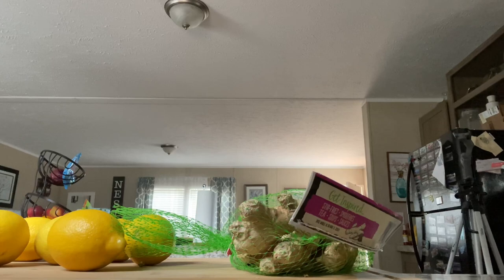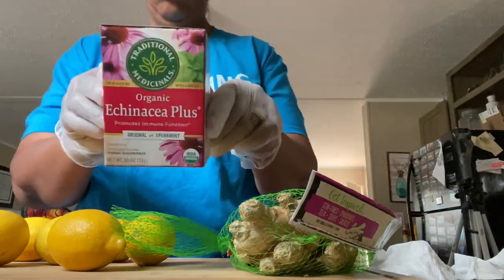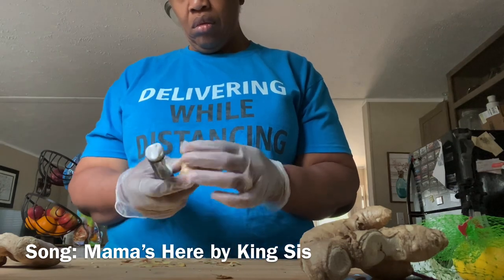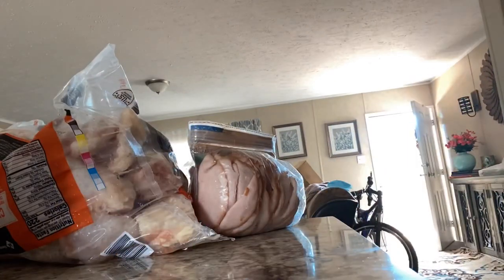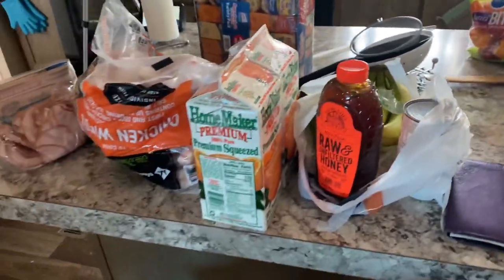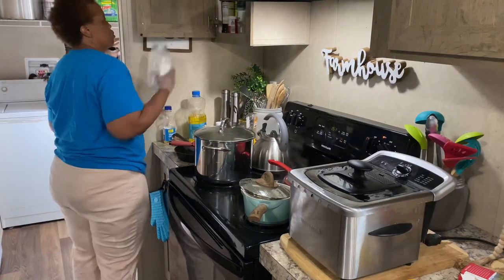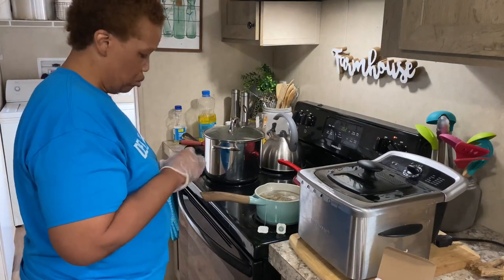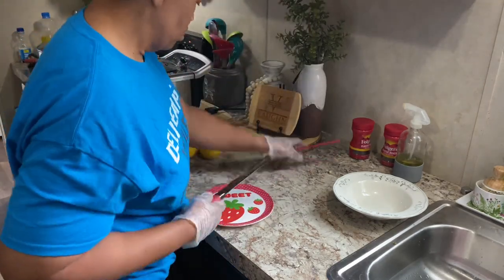VLOGUST DAY 23 | First Time Making Ginger Root Tea | Laundry Room Refresher | Mobile Home Diva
Hi Family,

Laundry Room Rug

Just staying busy and sharing my say...

Christie Vaughn
4920 Bill Gardner Parkway # 103